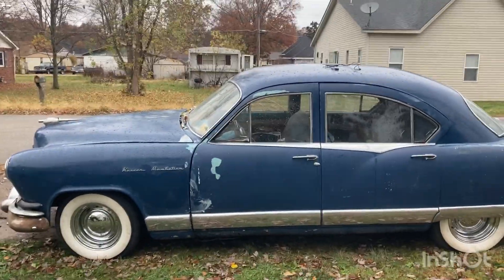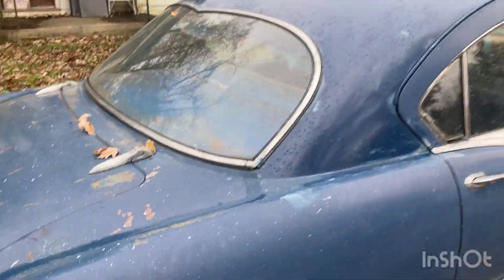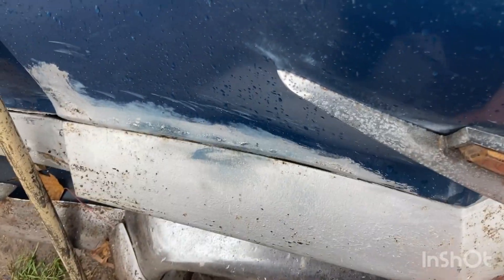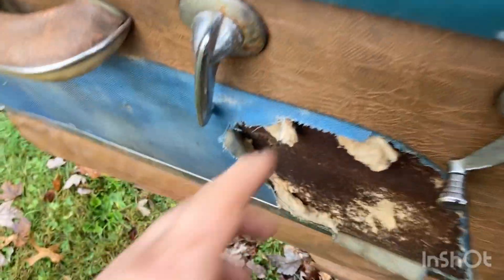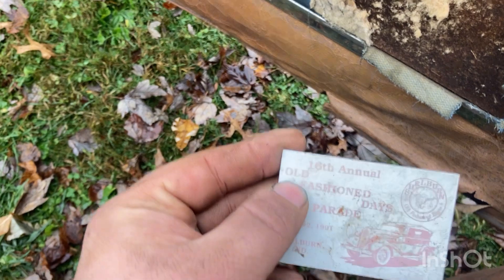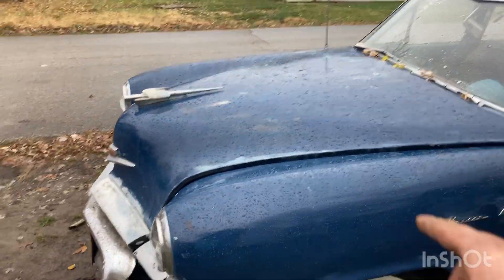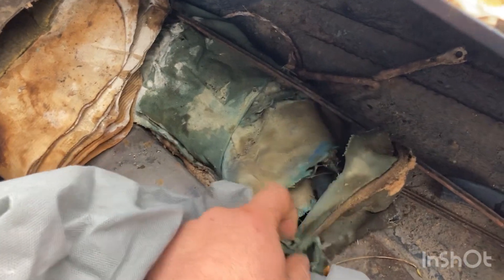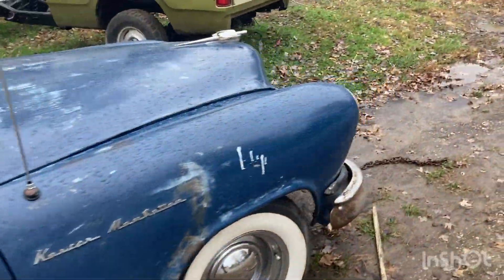1952 kaiser manhattan